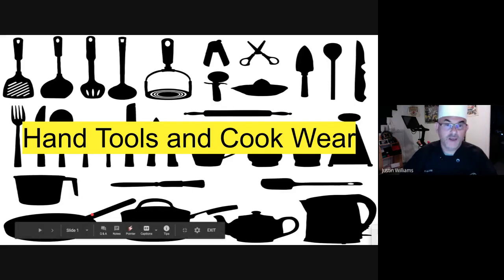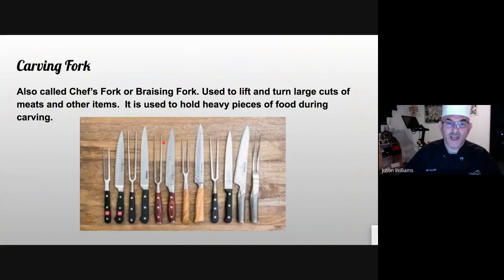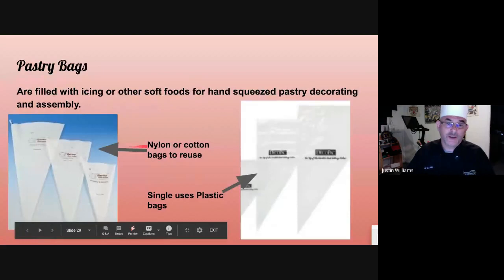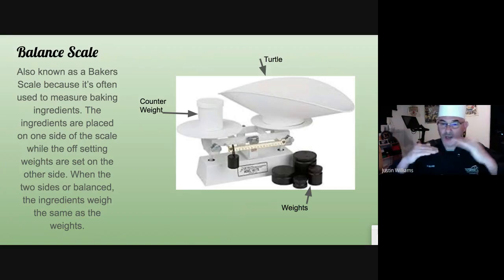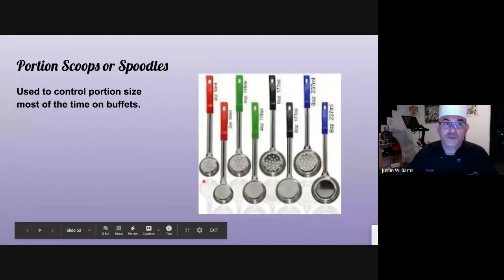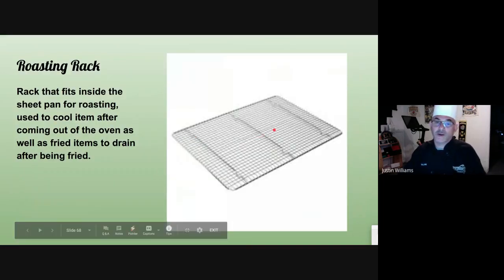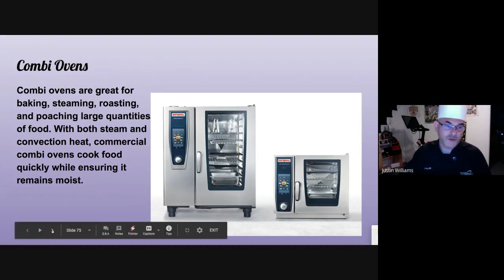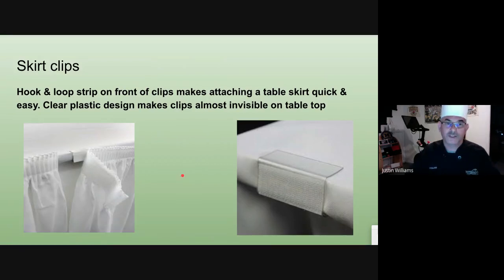Kitchen Hand Tools and Equipment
Walks through Kitchen equipment used in most commercial food service kitchens.